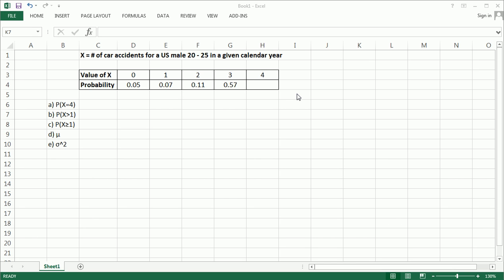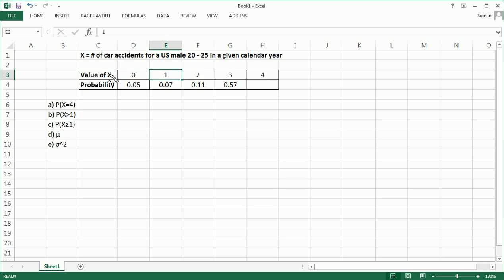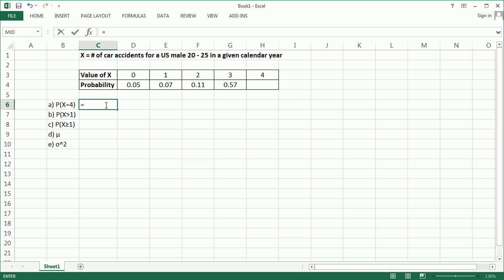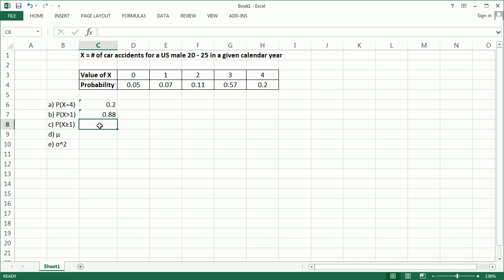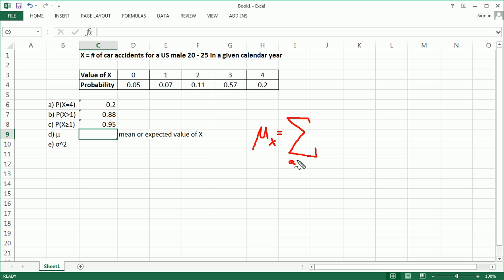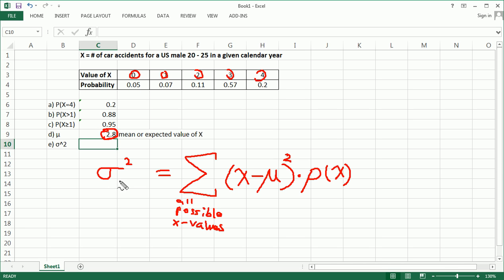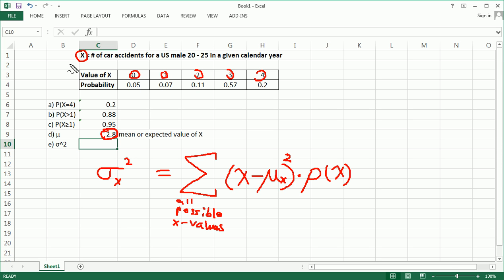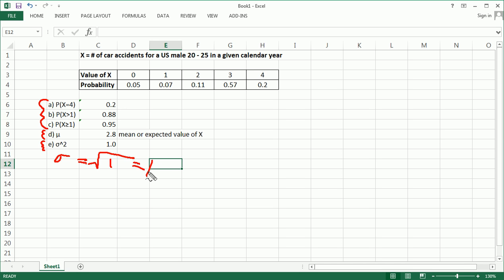Discrete Random Variable Probability Distribution Part 1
Introduction to the discrete random variable along with its probability distribution. We also calculate mean, variance, and standard deviation.